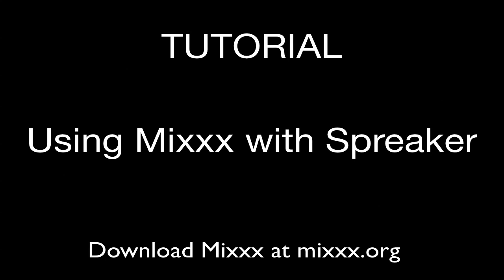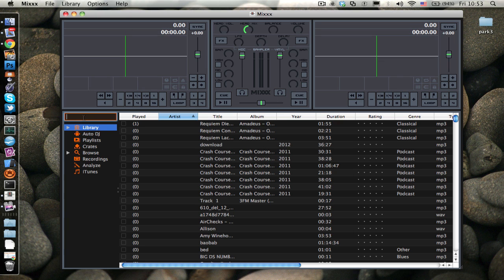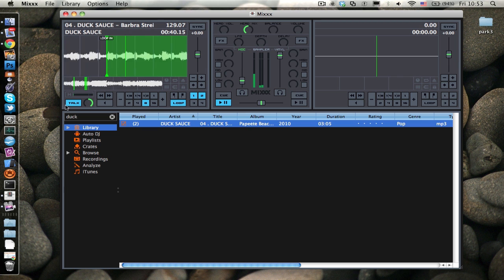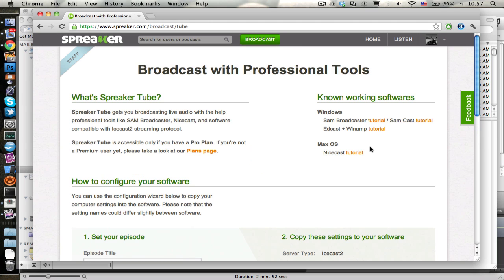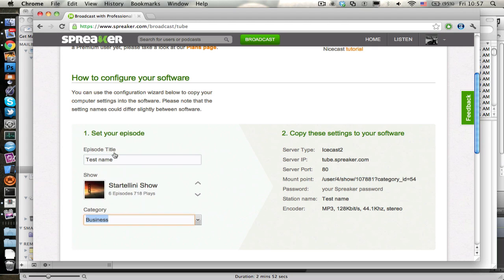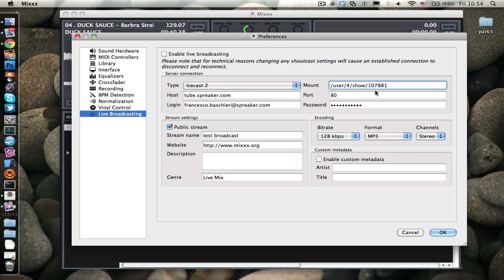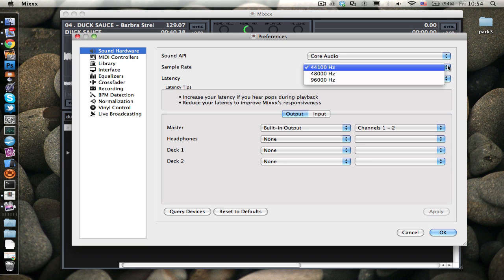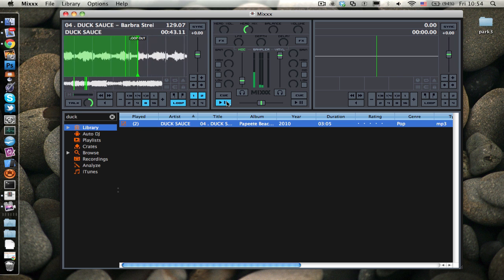Tutorial: Connecting Spreaker to Mixxx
This tutorial explains how to use the Free DJ-ing software Mixxx available for Windows, Mac and Linux - together with Spreaker for doing Live and recorded broadcasts of your mixes